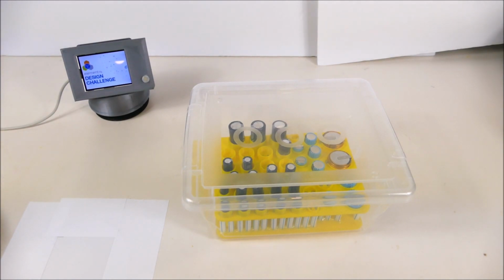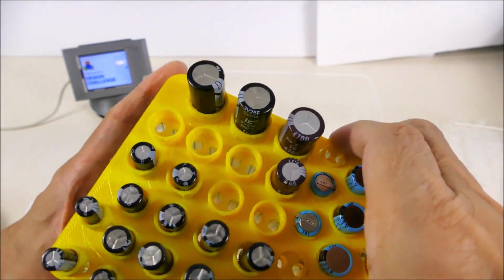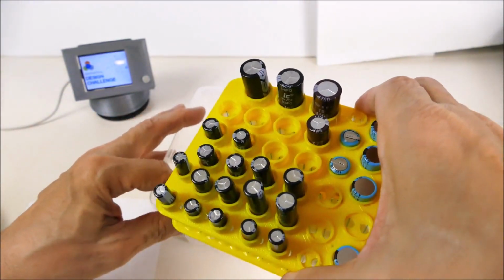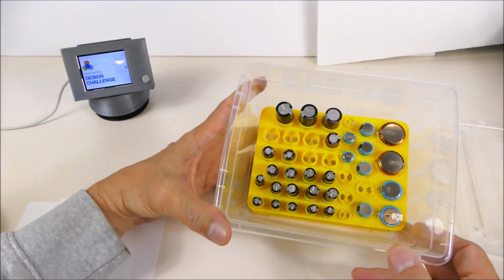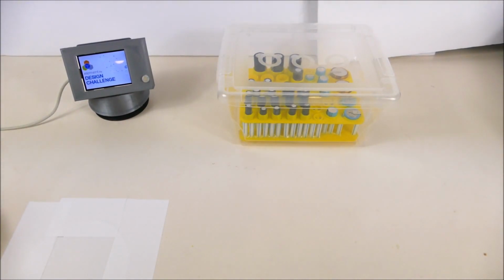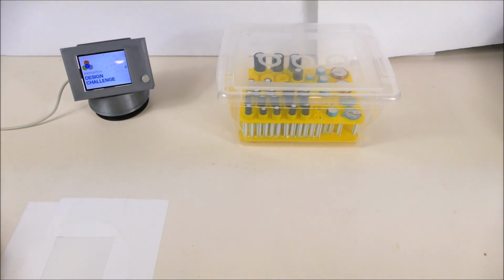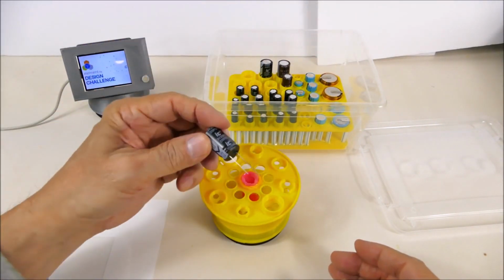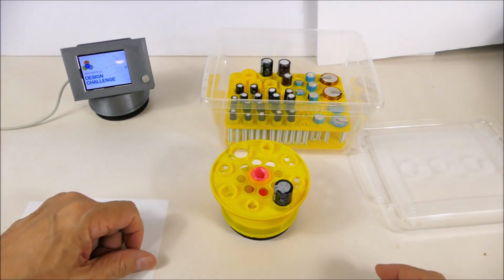SuperCapRack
Storage unit for supercapacitors